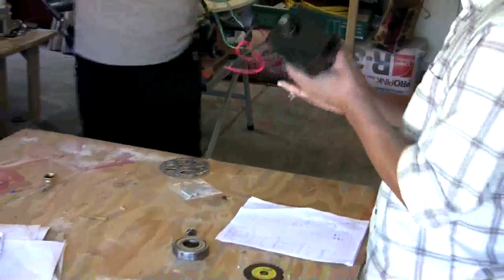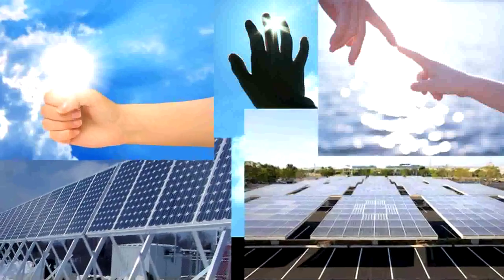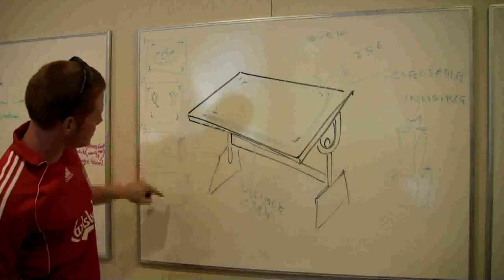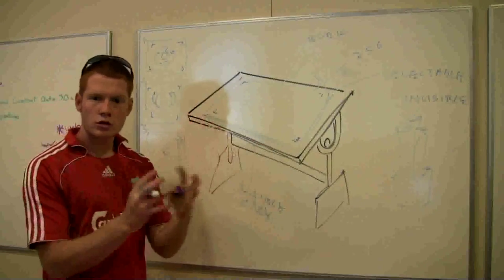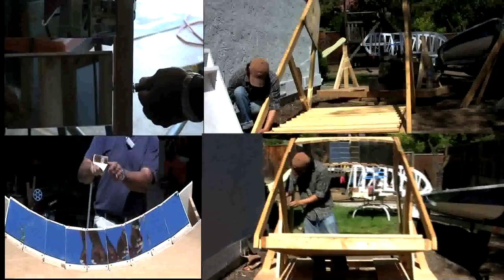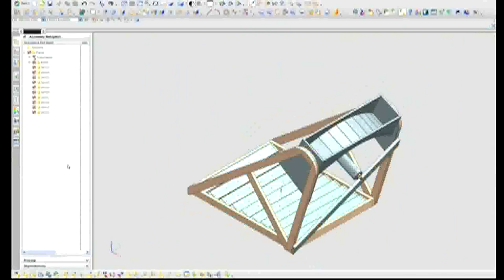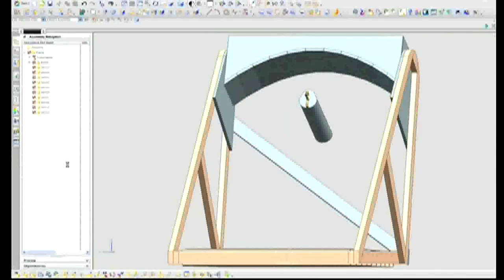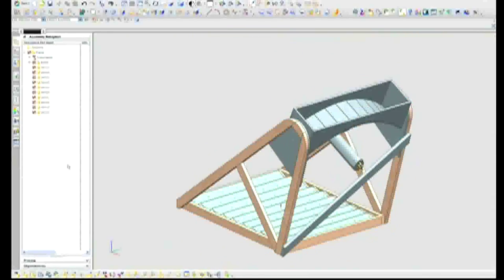YouGizmos.com: How to make solar power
Check out this solar collector. It is cheaper and more efficient than any of the other solar powered products out there. And you can get the plans for FREE